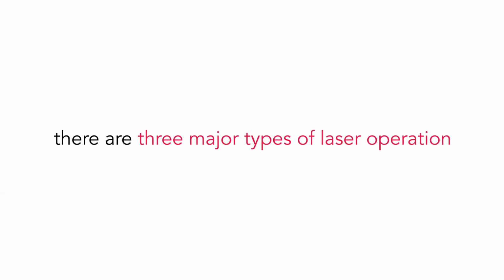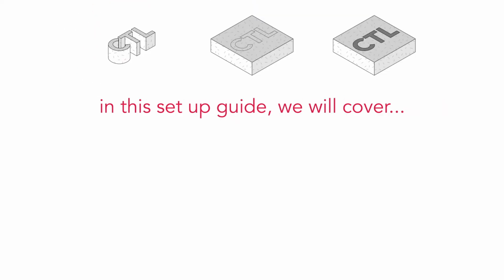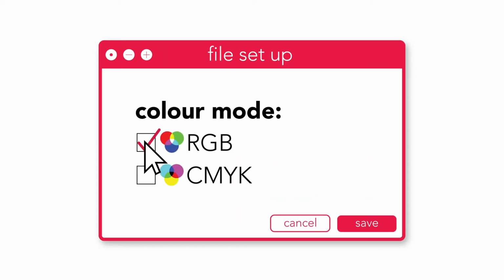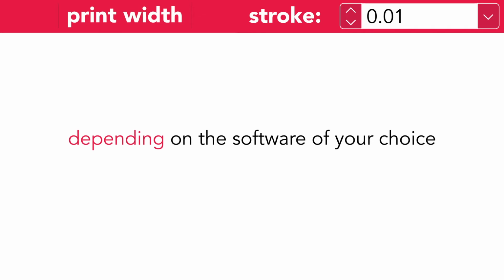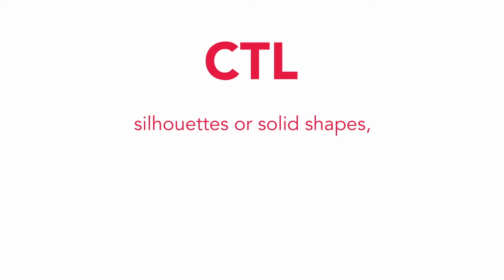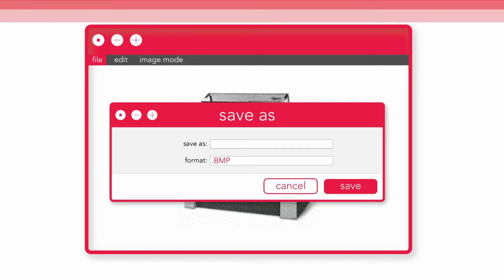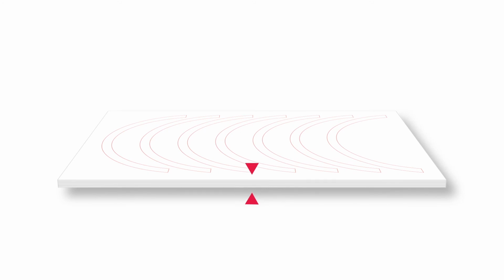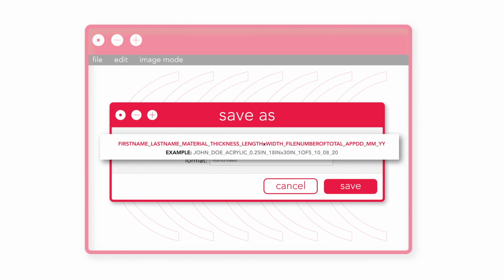File Setup for Laser Cutting